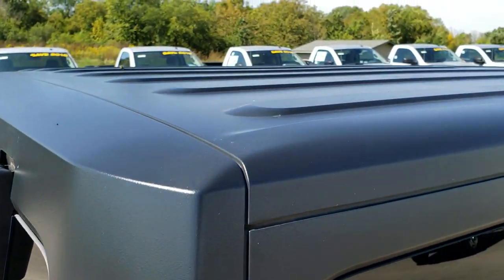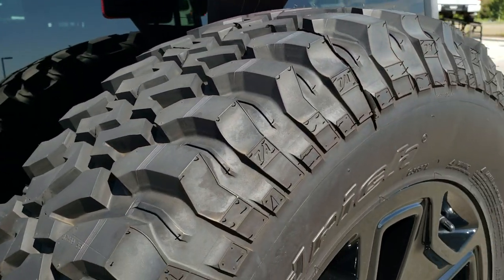2016 JEEP WRANGLER UNLIMITED 4 DOOR SPORT WILLYS WHEELER GRANITE WALK AROUND REVIEW 10340 SOLD!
This 2016 Jeep Wrangler Unlimited 4 Door Willys Wheeler stick shift in Granite Crystal Metallic was the Jeep we did a walk around review on today.

Thank you for checking out this video of this 2016 Jeep Wrangler 4 Door Unlimited Willys wheeler stick shift in Granite Crystal.

STOCK: 10340
PRICE: $29,992
MILES: 18,382
MAKE: JEEP
MODEL: WRANGLER UNLIMITED
VIN: 1C4HJWDG9GL315902
LOCATION: FOND DU LAC OSHKOSH WISCONSIN, 54937 TRUCKS ON 41

1 OWNER! CLEAN TITLE HISTORY! 3.6 Liter V6 DOHC Engine, 285 Horsepower, Full Four Door Crew Cab with Black 3-Piece Modular Hard Top, Unlimited Sport Package, Willys Wheeler Package, 5 Speed Automatic Transmission with Optional Manual Tap Shift, 4x4 Floor Shifter Four Wheel Drive 4WD, Driver Seat Height Adjuster, Non Smoker, Black Ebony Cloth Seats, Bucket Seats, 2nd Row Bench Seating, Heated Power Mirrors, Electronic Stability Control Traction Control ESC, BF Goodrich Mud Terrain T/A LT255/75 R17 Tires, Painted Alloy Rims Premium Wheels, Four Wheel Disc Brakes, Fog Lights, Rock Rails, AM / FM Radio Tuner, Sirius/XM Satellite Radio Capabilities Sirius / XM, CD Player, U Connect Hands Free Bluetooth Hands-Free Phone System Blue Tooth, Auxiliary MP3 Jack Portable Audio Connection, Keyless Entry System, Rear Window Defroster, Swing Open Rear Door with Manual Raise Glass, Adjustable Height Seatbelts, Driver and Passenger Front Air Bags, L.A.T.C.H. Child Safety System, Side Curtain Air Bags SRS Safety Restraint System, Multi-Function Steering Wheel Controls, Compass, Outside Temperature Display and Mileage Display, Fold Down Rear Seats, Factory All Weather Floormats, Air Conditioning AC, Cruise Control, Power Locks, Power Windows, Tilt Steering Wheel, Automatic Headlights Autolamp, 3 Year / 36,000 Mile Remaining Factory Bumper to Bumper Warranty, Whichever comes first, 5 Year / 60,000 Mile Remaining Powertrain Factory Warranty, Whichever comes first, Granite Crystal Metallic Clearcoat, ONE OWNER! CLEAN AUTOCHECK! Very very clean inside and out! This is one of the sharpest 2016 Jeep Wrangler suvs we have ever had on our lot! Make your move before this super clean 4wd is gone!

STOCK: 10340
PRICE: $29,992
MILES: 18,382
MAKE: JEEP
MODEL: WRANGLER UNLIMITED
VIN: 1C4HJWDG9GL315902